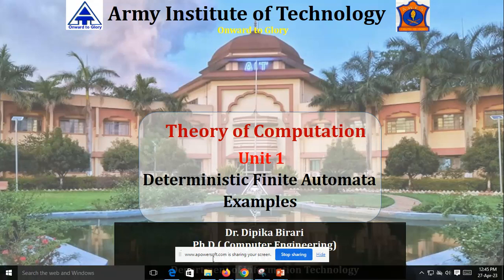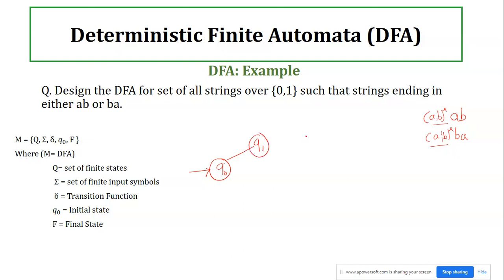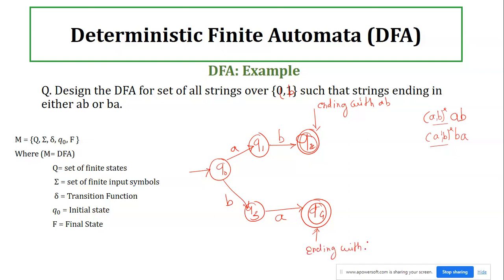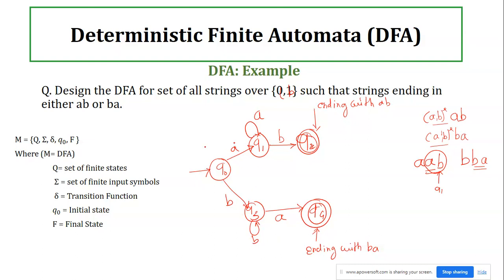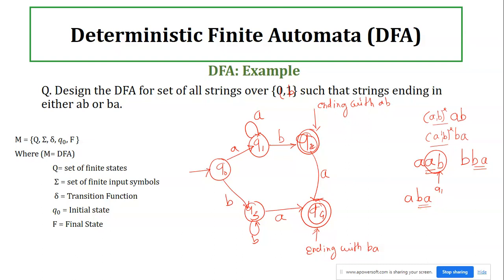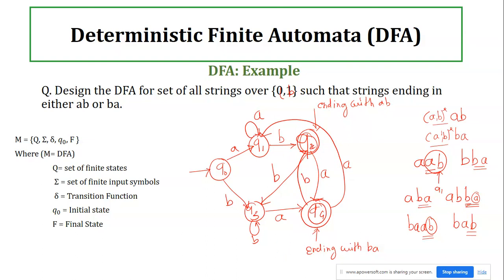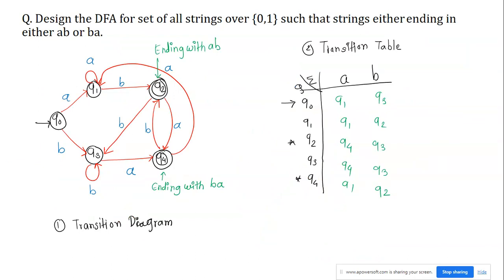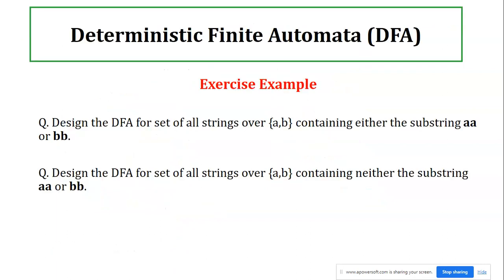TOC 1.5: Construction of DFA for string ending with either ab or ba.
DFA Example: DFA accepting the set of all strings over {a,b} such that strings ending in either ab or ba.